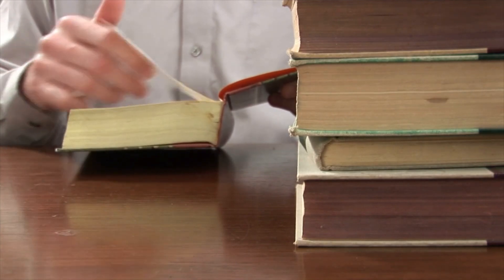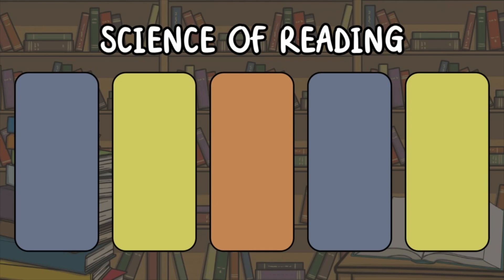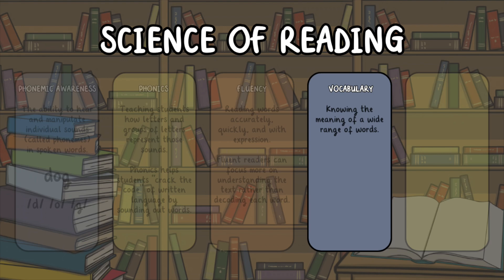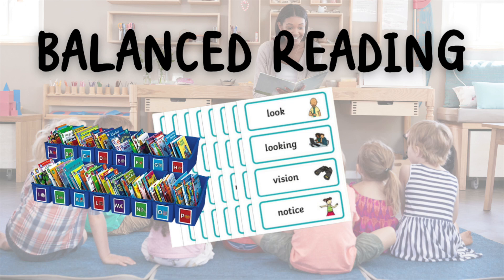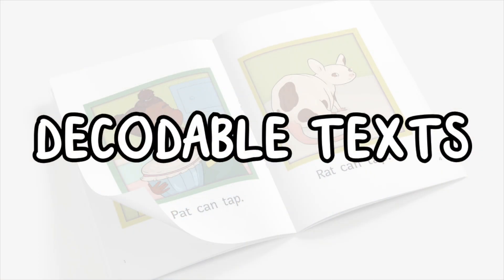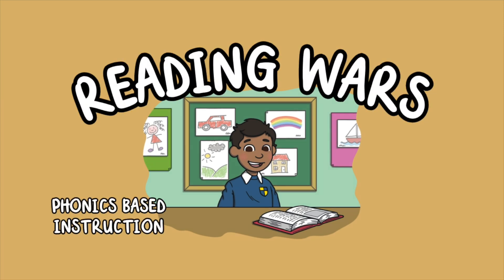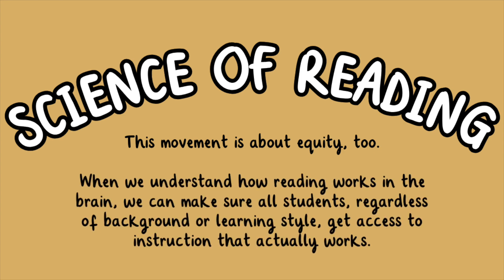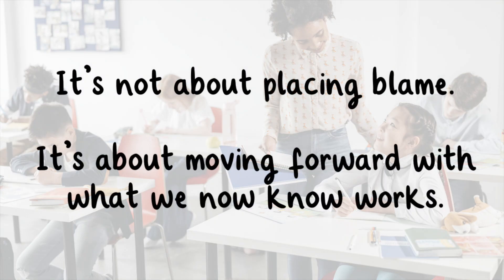What Is the Science of Reading? | A Guide for Parents and Teachers | Twinkl USA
Are you wondering what the Science of Reading really means? This video breaks it down in a simple, easy-to-understand way for parents, educators, and anyone interested in how kids learn to read.

Whether you're a teacher adjusting your reading instruction or a parent looking to support your child, this video is a must-watch. Let’s help all kids become confident, capable readers—using what science tells us works best.

00:00 What is the Science of Reading?
1:04 What does this research tell us?
3:44 Why is the Science of Reading becoming more visible now?
4:49 What does this mean for parents?